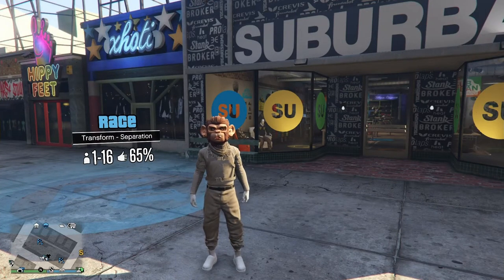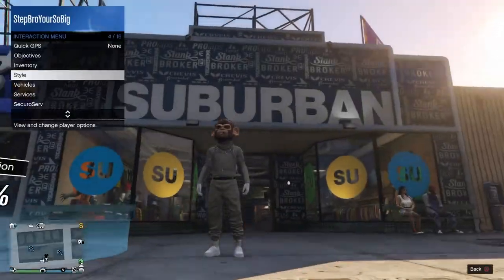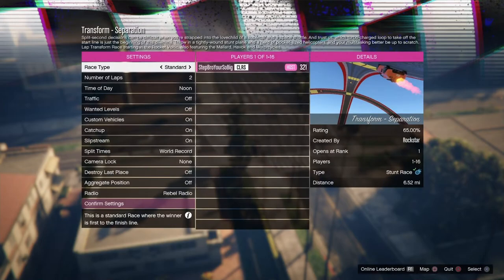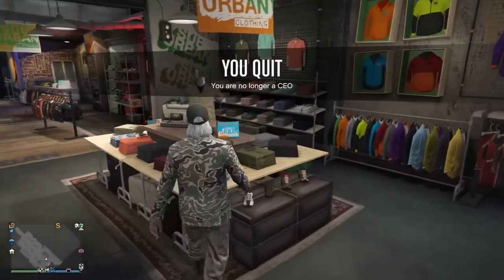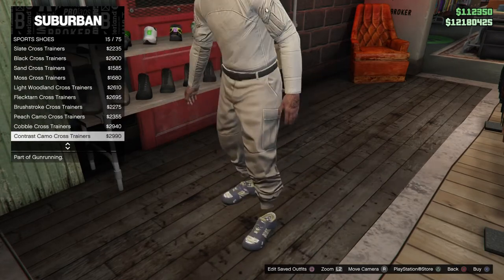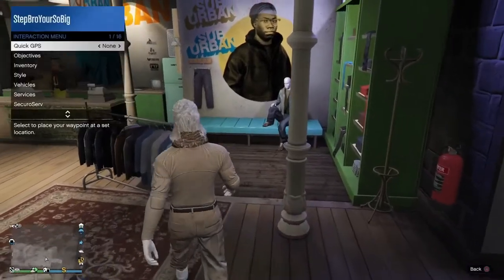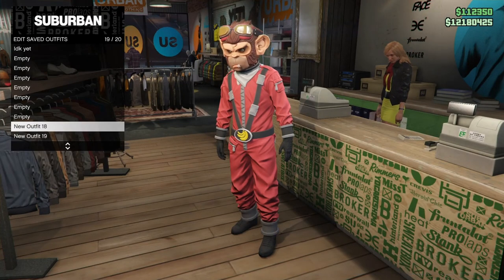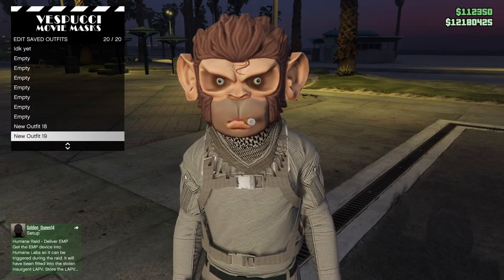GTA 5 How To Get A Tan Joggers Modded Outfit After Patch! (GTA 5 Online Clothing Glitches 1.51)